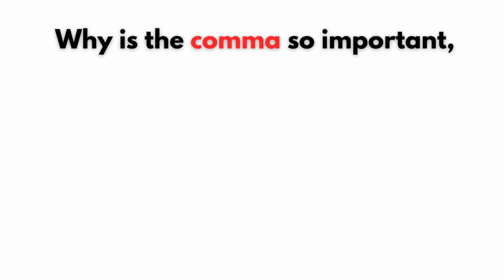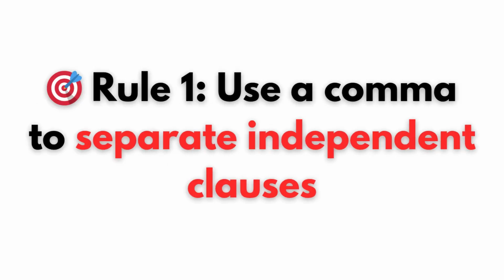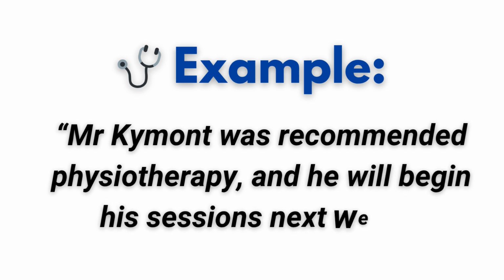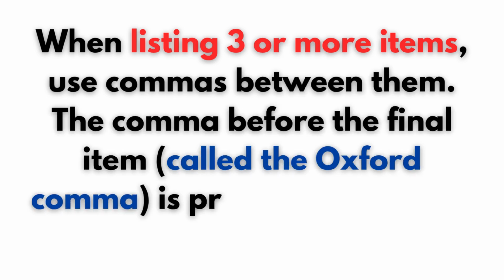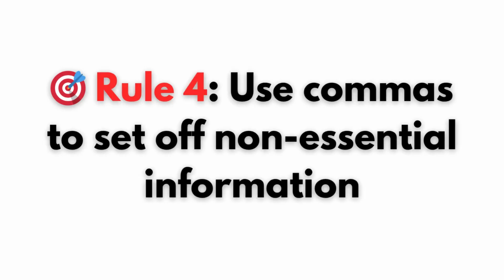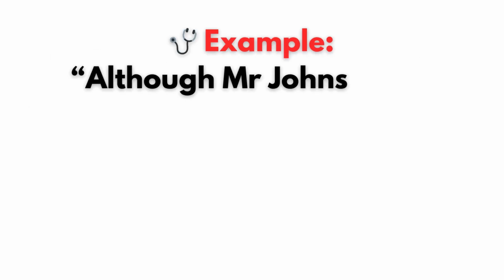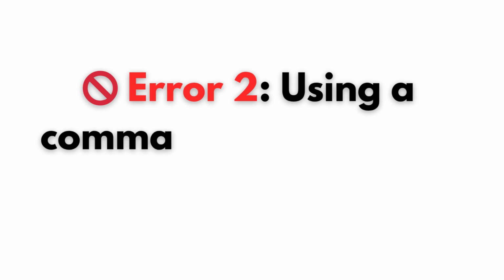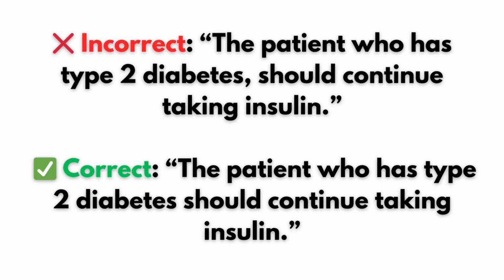OET Grammar and Punctuation – How to Use Commas Effectively OET 2.0 Online Classroom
Are you preparing for the OET Writing sub-test? One of the most overlooked but crucial elements of good writing is punctuation, especially commas. In this video, we simplify the rules of comma usage and explain how to use them accurately and effectively in OET Writing tasks.

💬 What You’ll Learn:

The 5 essential comma rules every OET candidate should know

How to avoid common comma errors that lower your writing score

Real medical context examples commonly seen in OET

Tips to improve clarity and professionalism in your referral or discharge letters

🎯 Whether you're a nurse, doctor, or allied health professional, this lesson will help you write clearly and score better in the Writing sub-test.

✅ Perfect for:
✔️ OET Test Takers (Nurses, Doctors, Dentists, Physiotherapists & more)
✔️ Healthcare professionals improving professional communication
✔️ Anyone looking to master punctuation in English for clinical writing